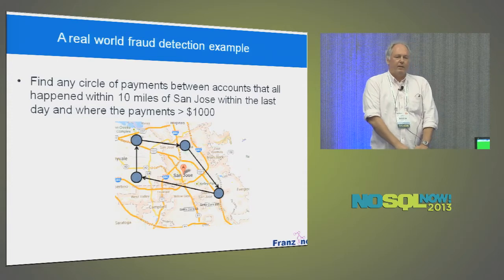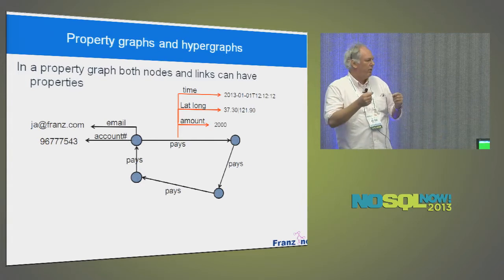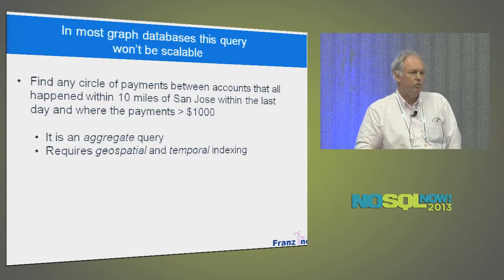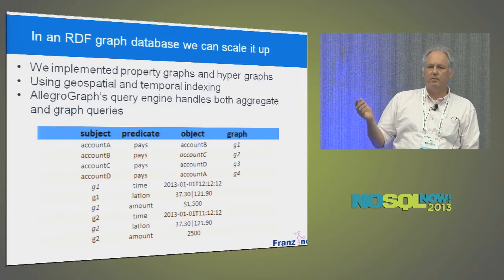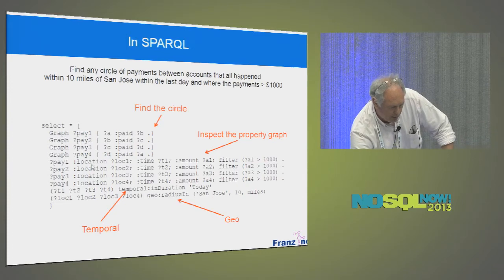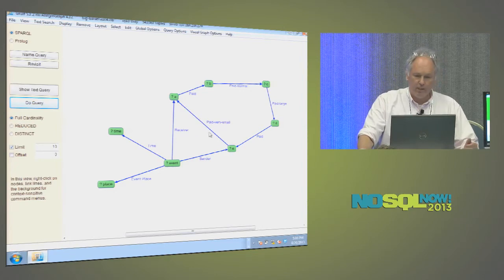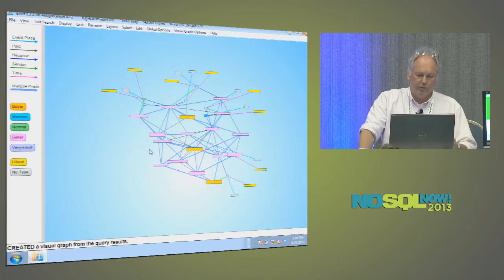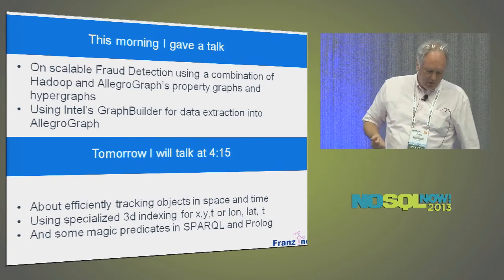Scalable Property and Hyper Graphs in RDF